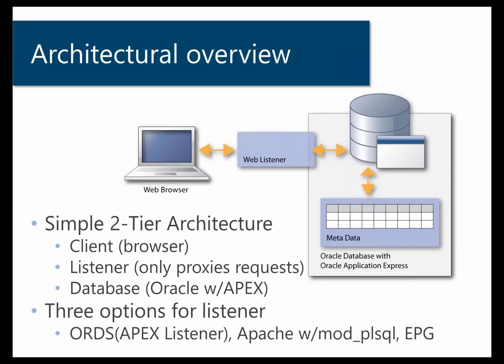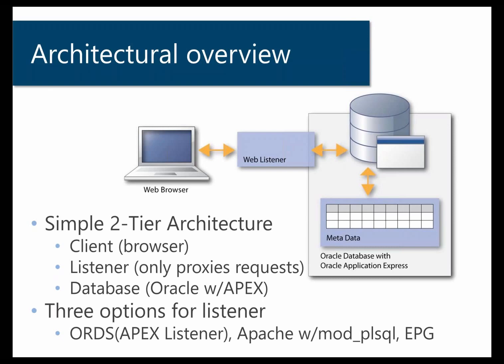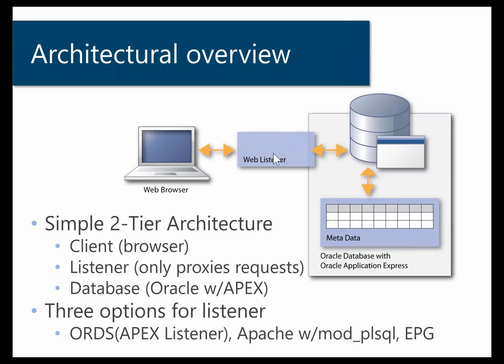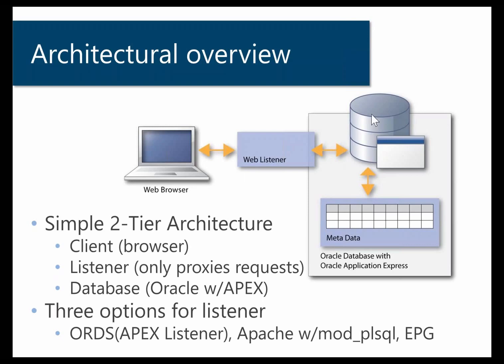Oracle APEX Training - Intro Lesson 3 - Architecture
In this lesson, lesson 3, you will learn the architecture of the Oracle APEX tool.  You'll learn what components, database, listener, web browser, are involved in an Oracle APEX Application, and how they fit together. This is essential for building well-designed applications and for debugging APEX applications.

Don't stop learning here! SkillBuilders has training 1000's in Oracle APEX since 2008!